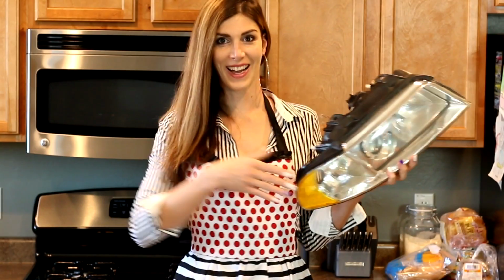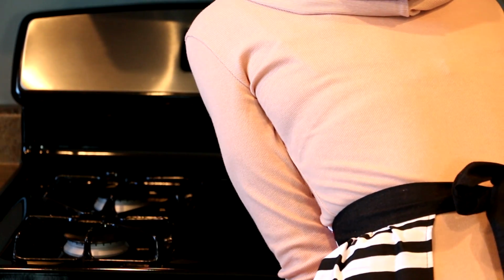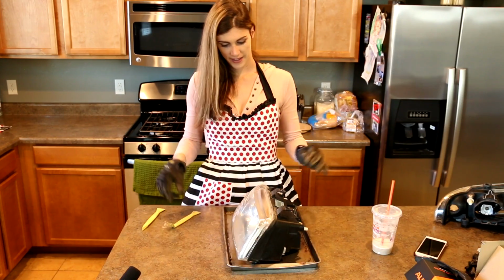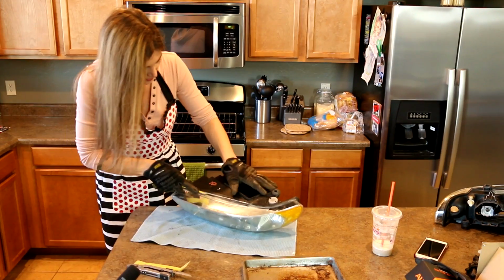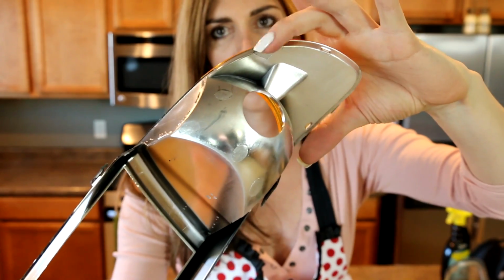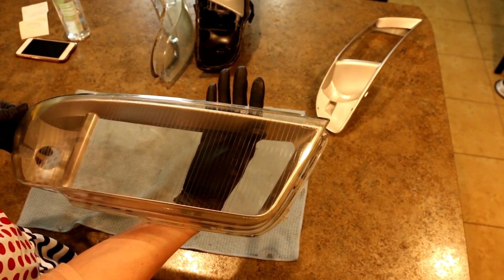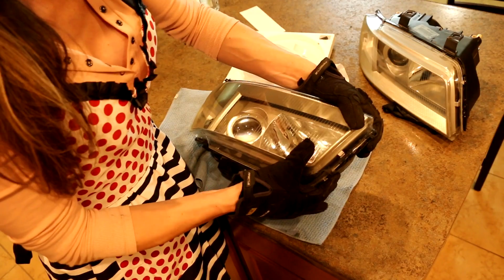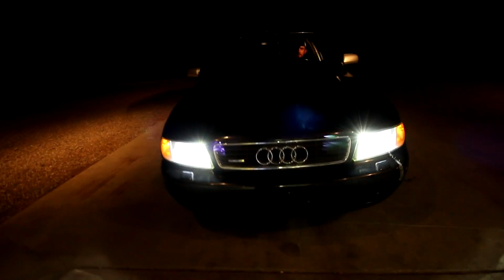Baking with Sarah! // DIY Headlight Retrofit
DIY Beginner Headlight Retrofit. Custom Audi B5 LED headlights.

OCI Butyl Sealant for headlight retrofits

Brandyn E.
Diego M.
Ryan S.
Obie C.

Intro Tune • A Himitsu - In Love (feat. Nori)